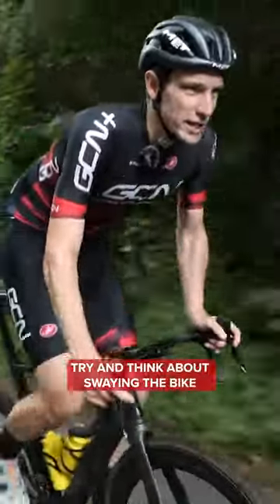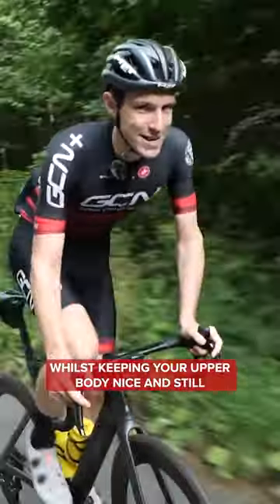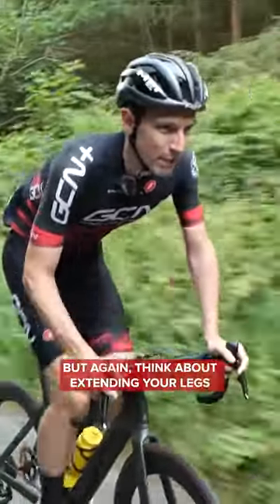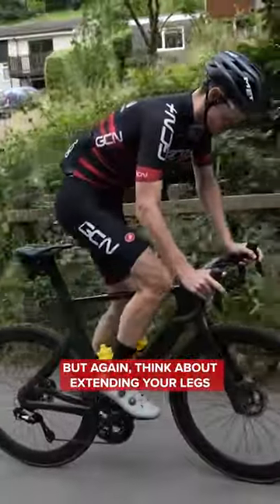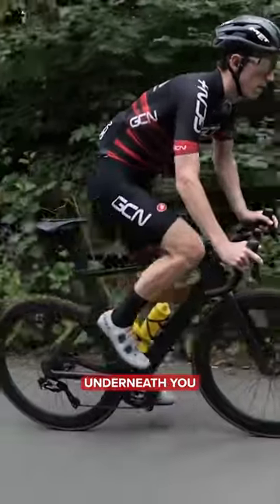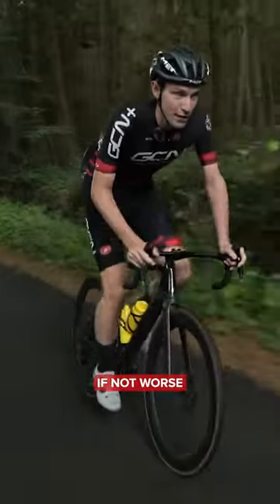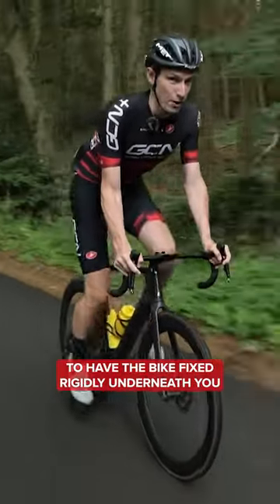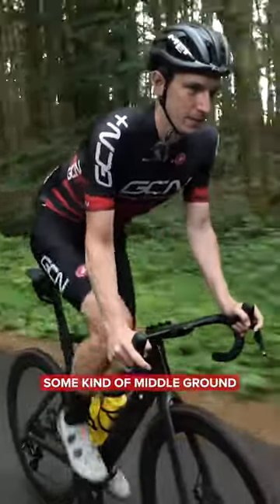Bobbing or swaying on the bike? 🤔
How do you ride out of the saddle?😮‍💨

It’s an essential skill for cycling but tricky to get right🫡